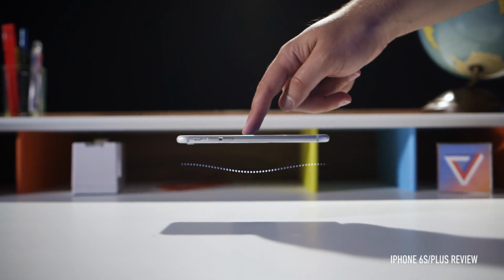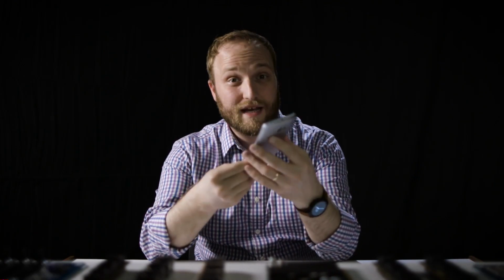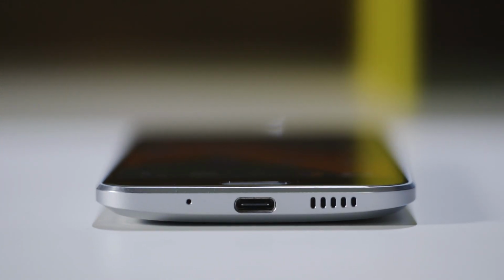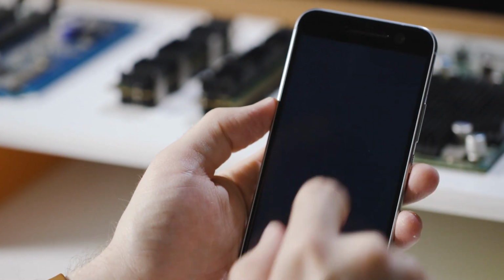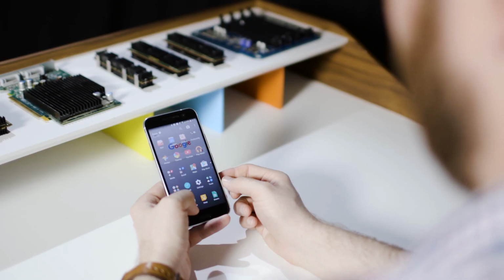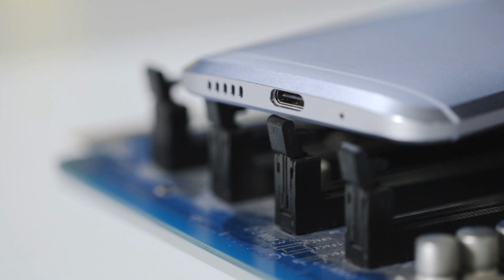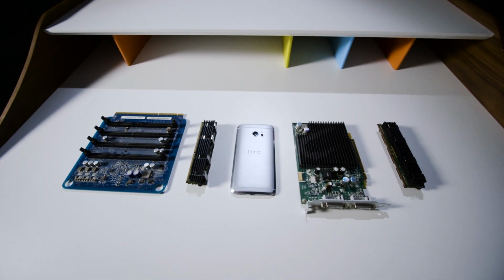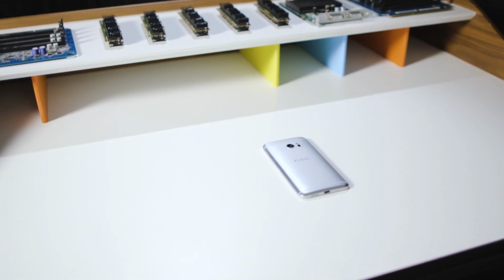HTC 10 review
The HTC 10 is easily the best smartphone that HTC has ever made. But there are many good smartphones available this year, both on the high-end and on the value side of things. Is HTC’s “best phone ever” still enough to compete?